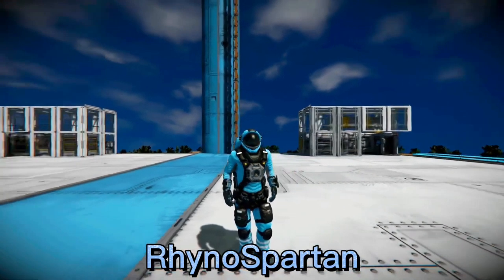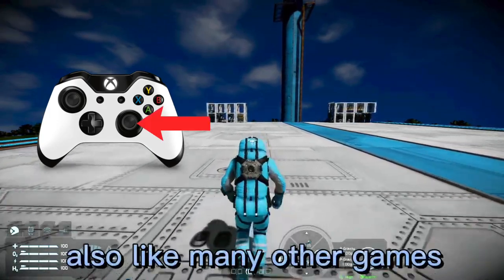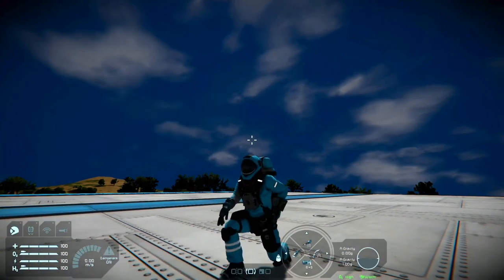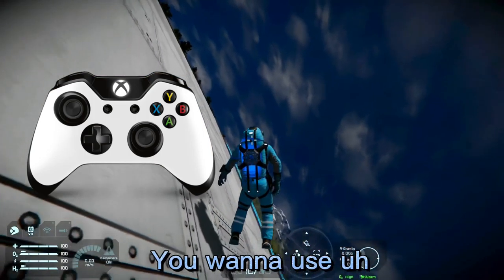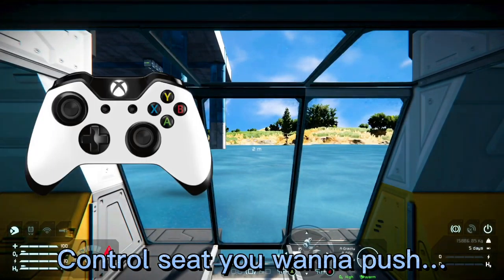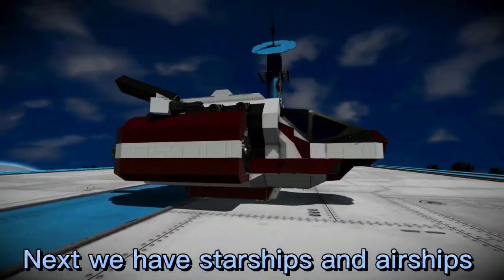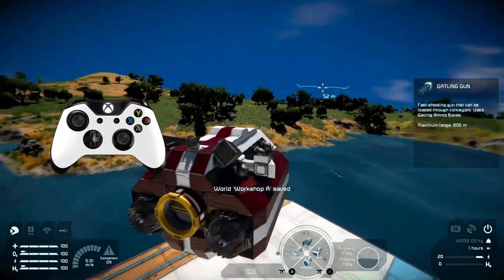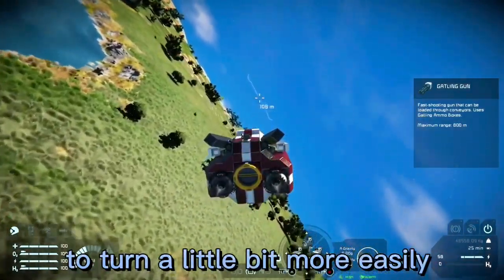Space Engineers - Xbox Controller Movement Tutorial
Space Engineers - Xbox Controller Movement Tutorial. This video is a tutorial on how to move around in Space Engineers using an Xbox Controller.

Timestamps:
Rover Movement: 2:48
Ship Movement: 3:39